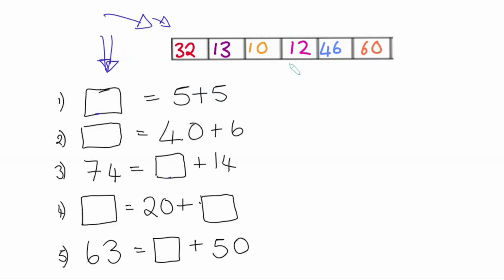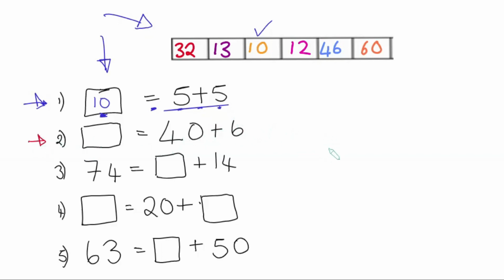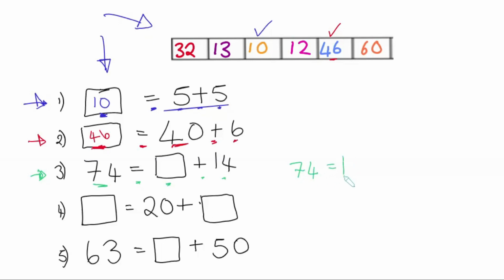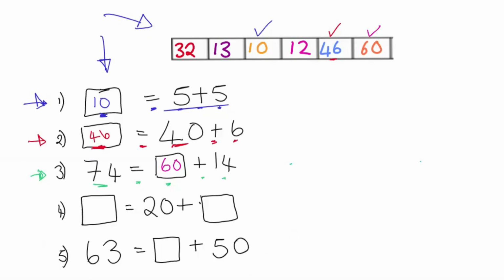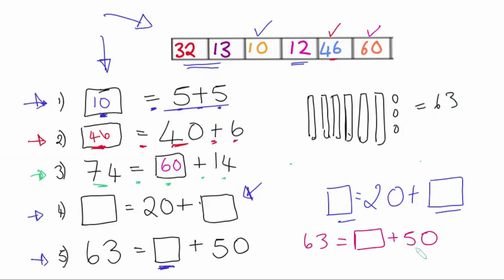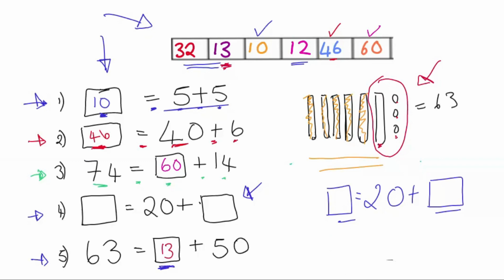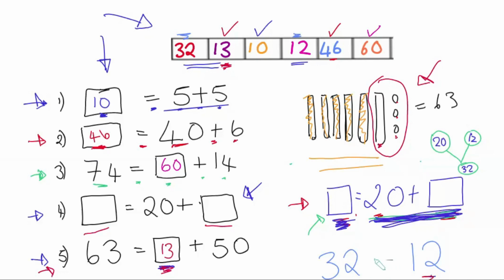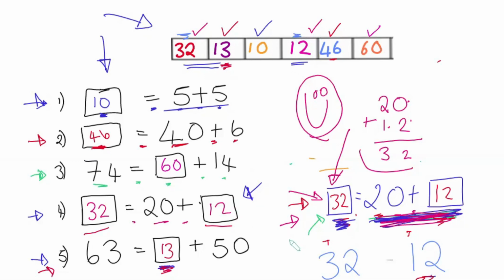Year 2 - Working out missing numbers in various ways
Supporting primary school children with their maths one session at a time